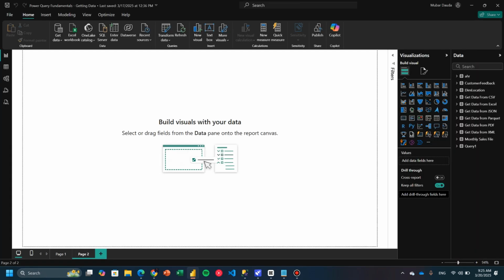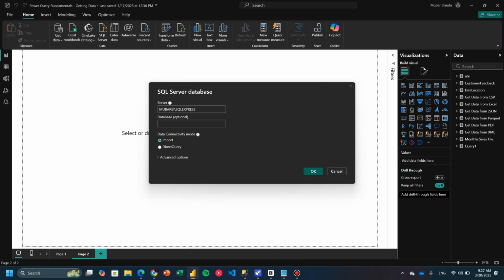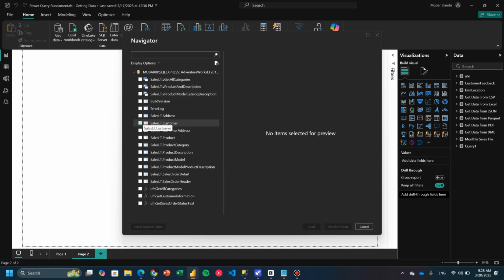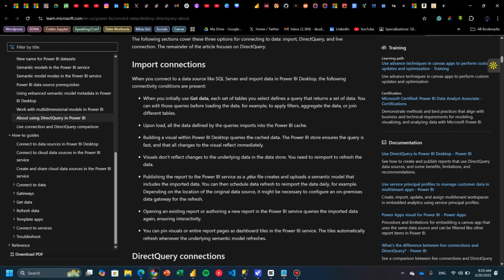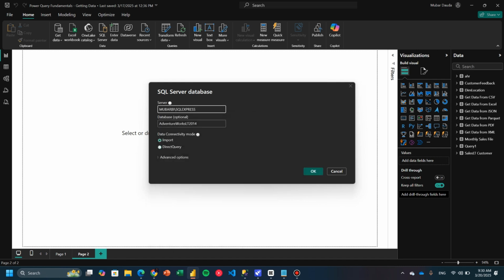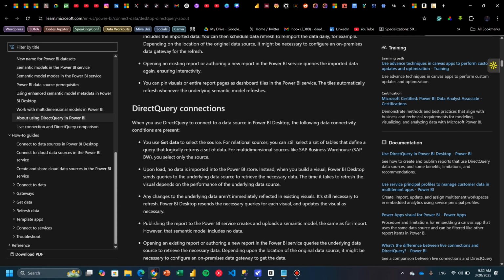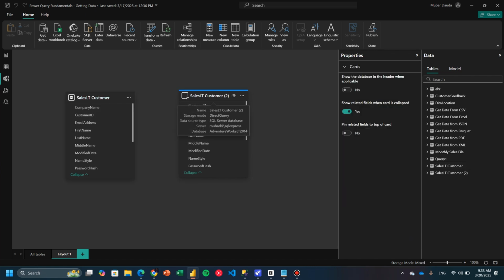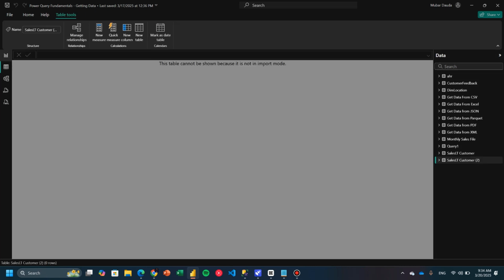Data Connectivity in Power BI | Import VS DirectQuery Mode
In Power BI Desktop or the Power BI service, you can connect to many different data sources in multiple ways. The most common method is importing data into Power BI, but you can also use DirectQuery to connect directly to data in its original source.

📌 In this video, you’ll learn:

🟢 The difference between Import Mode and DirectQuery
🟢 When to use each method for optimal performance
🟢 Step-by-step instructions for connecting to data sources